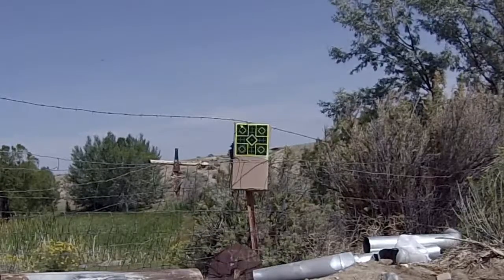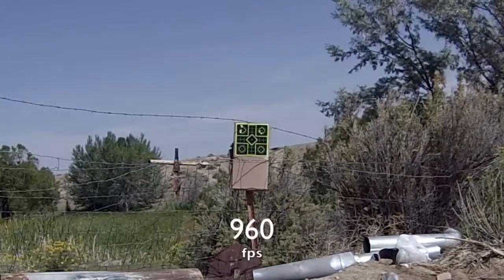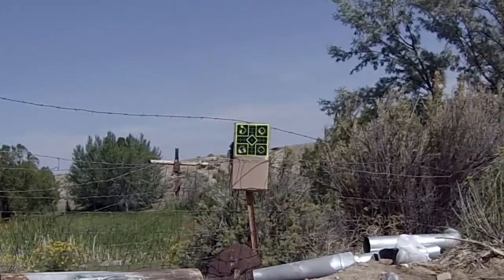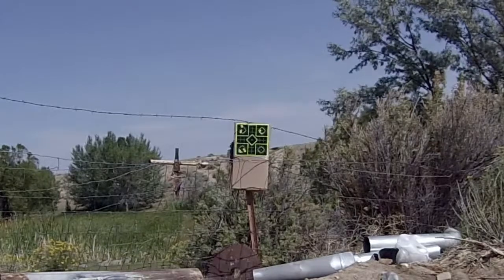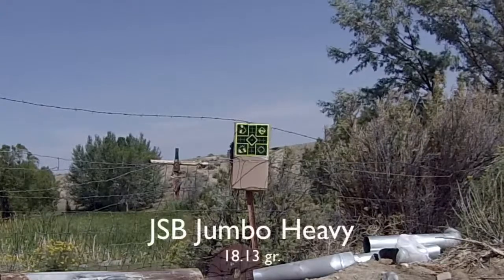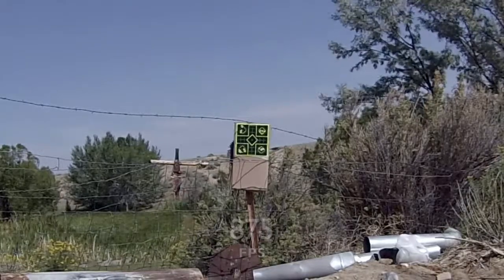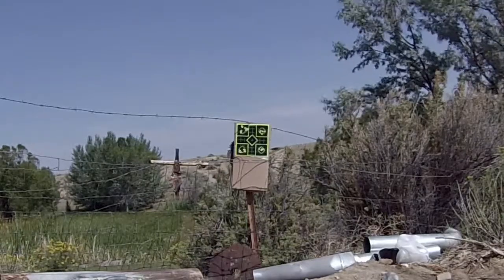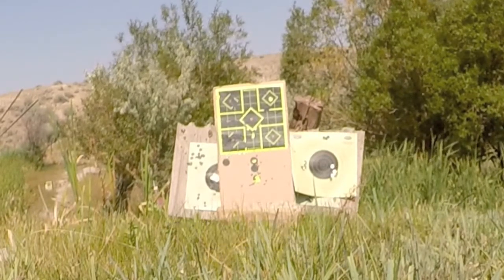Avenger .22 before and after cleaning